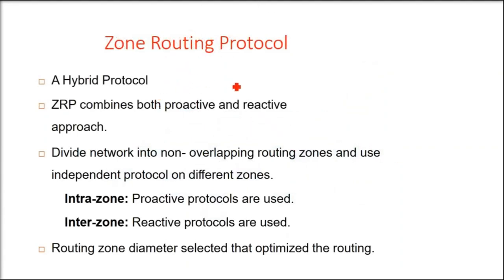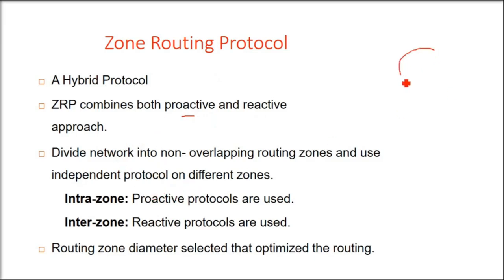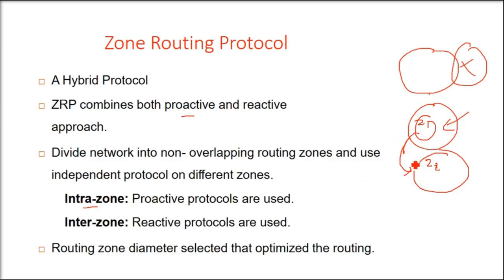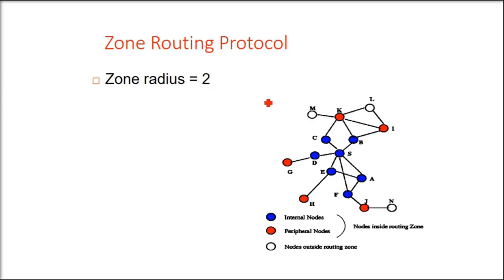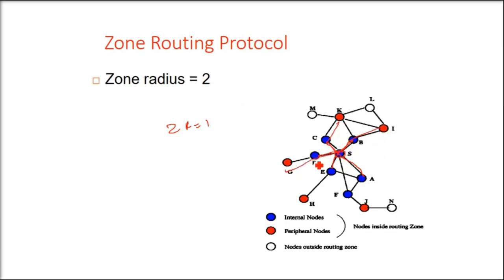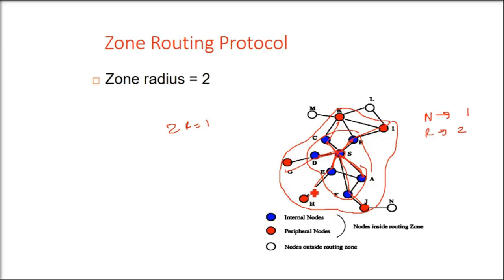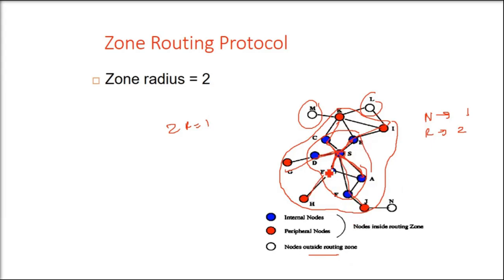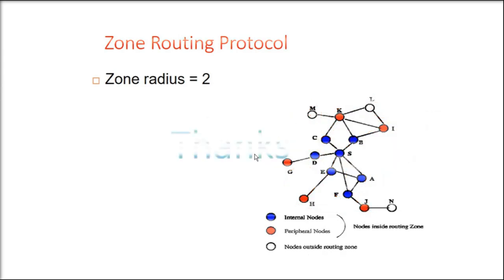ZONE Routing Protocol ZRP Hybrid Protocol | Routing in Ad Hoc Networks MANET